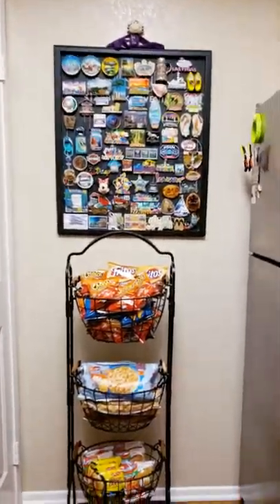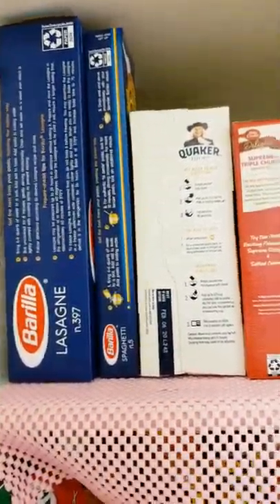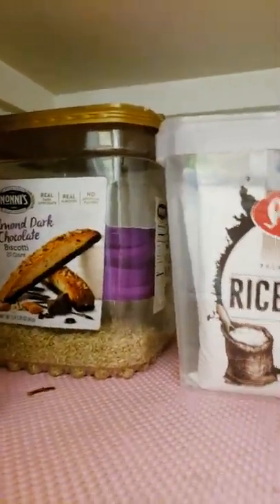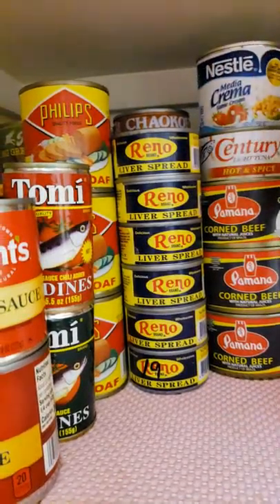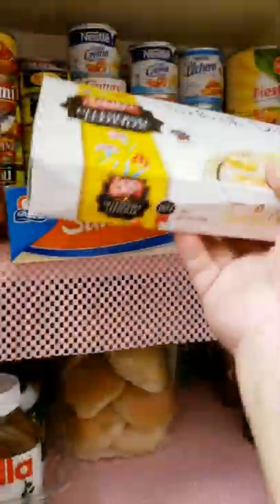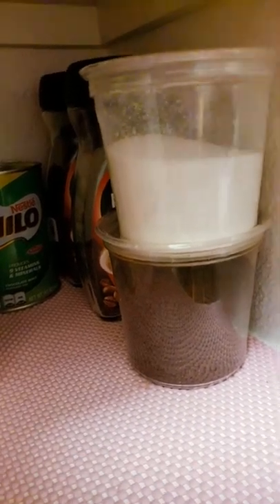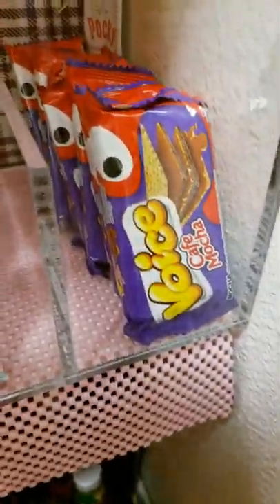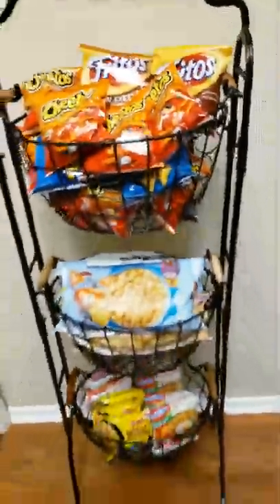Vlog #1-Pantry Tour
What's in my pantry